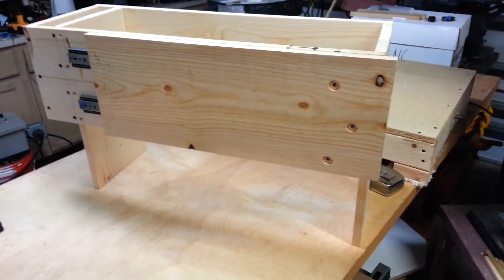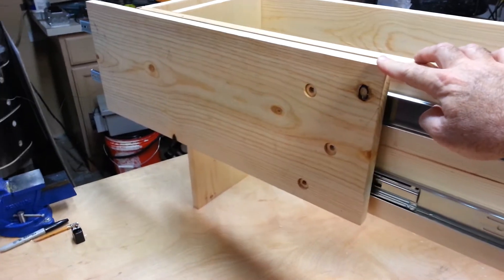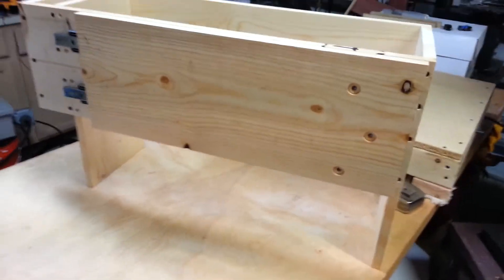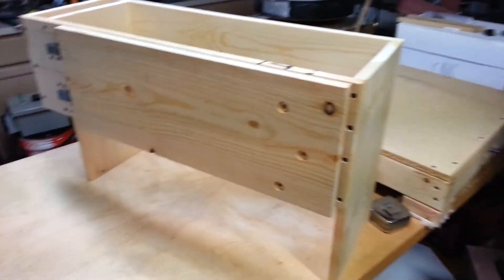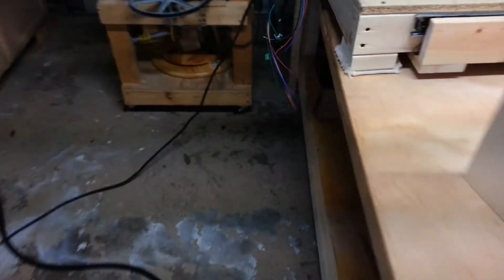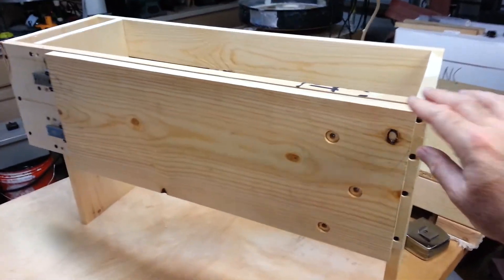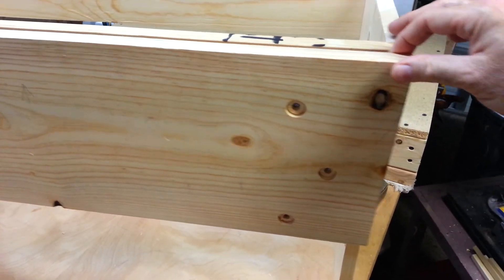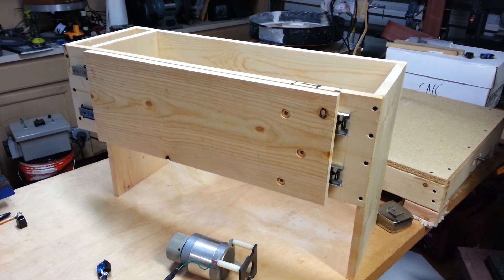CNC Mill Y Axis Build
This is a sneak peak at the early stages of construction of the y axis for my CNC mill build. The superstructure is constructed of wood, and the axis moves on 24 inch drawer slides.